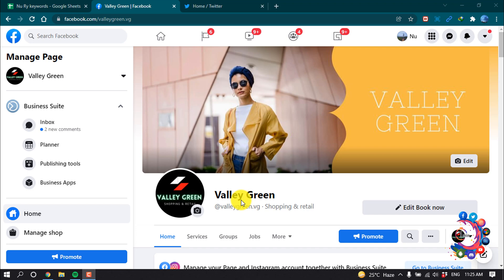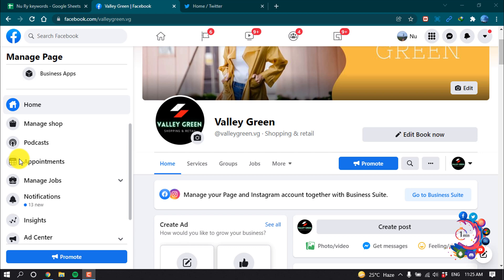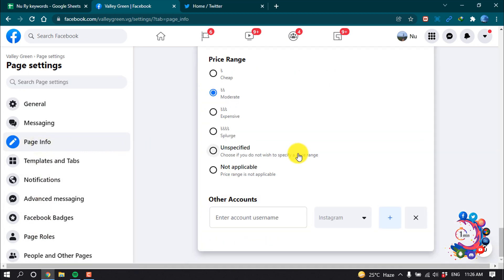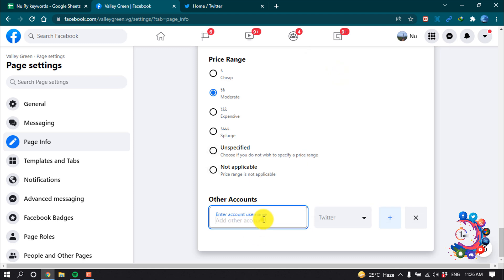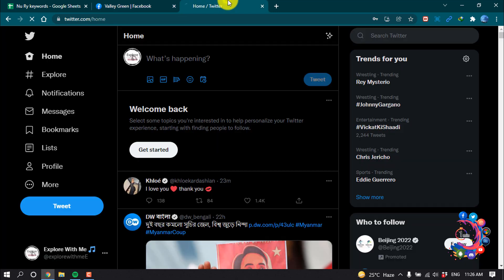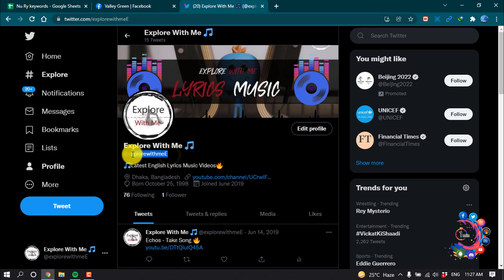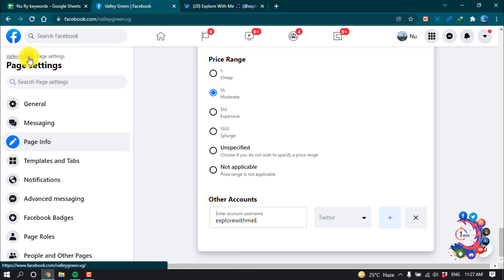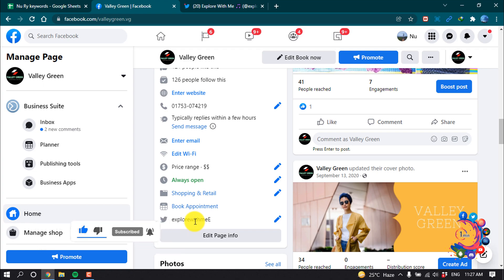How to add twitter to facebook page | How to 1 Minute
In This video i will show you how to linked your twitter profile to facebook business page
Introduction.
Log in to your Twitter account.
Click the user drop-down menu in the upper-right corner and then choose Settings.
Click the Profile button on the left and then click the Post your Tweets to Facebook button.
Click the Sign in to Facebook and Connect Your Accounts button.

"how to connect facebook to twitter "
"cant connect twitter to facebook "
"link a page to twitter"
"twitter app"
"twitter third party website"
"twitter linked"
"link my profile to twitter"